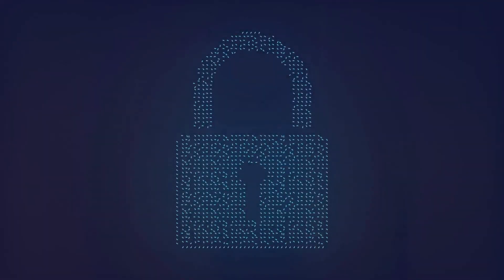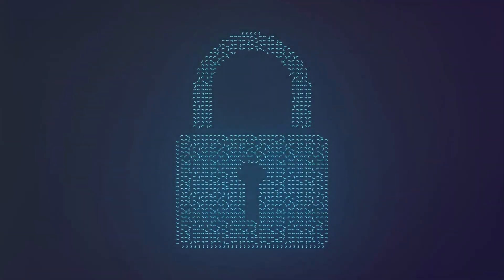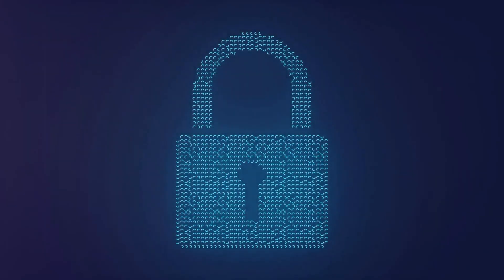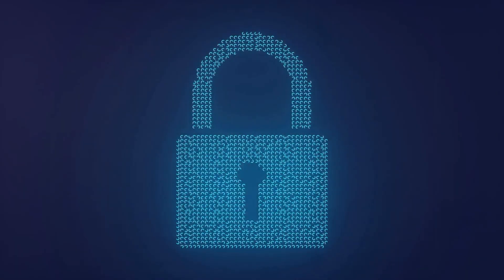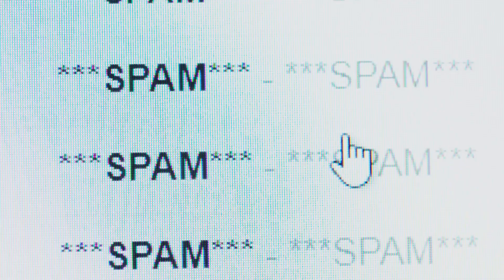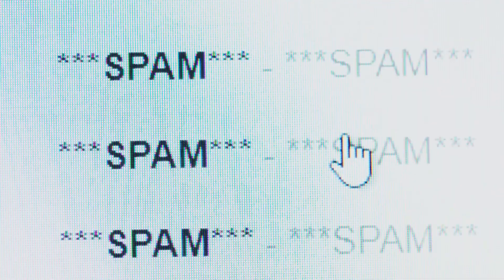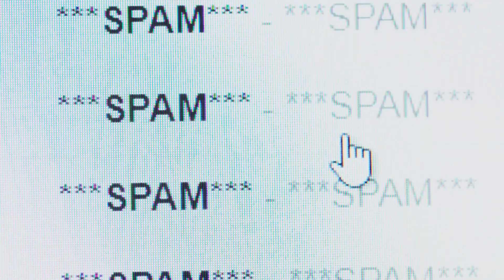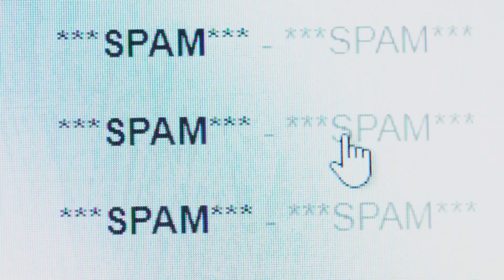North Korean Hackers Just Targeted Your Email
Dive into the world of advanced persistent threat (APT) techniques as we explore how the notorious APT43 group bypasses email authentication measures. In this informative video, we'll uncover the group's tactics for exploiting weaknesses in DMARC (Domain-based Message Authentication, Reporting, and Conformance) to launch targeted spear-phishing attacks and steal sensitive data.

Gain valuable insights into the importance of updating DMARC settings to strengthen your organization's defenses against these sophisticated phishing attempts. Discover the crucial steps you can take to protect your business and safeguard your critical information.

Don't miss this opportunity to stay ahead of the cybersecurity curve.

OUTLINE:
00:00:00
Email Alert! North Korean Hackers on the Prowl